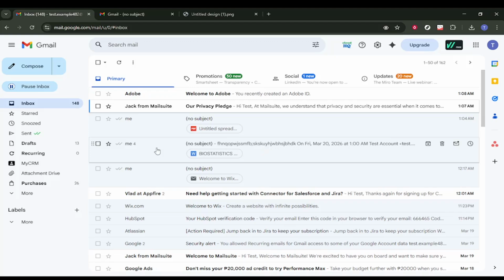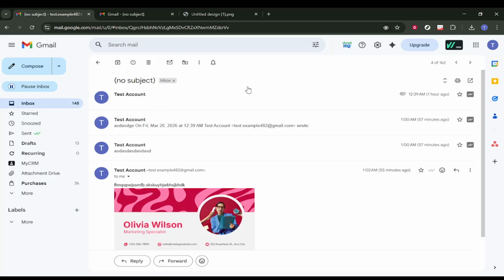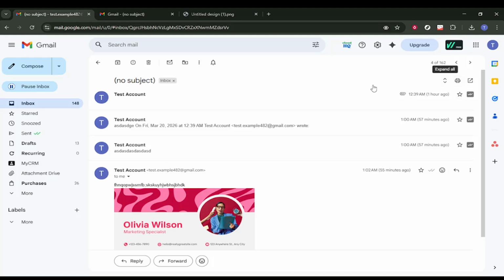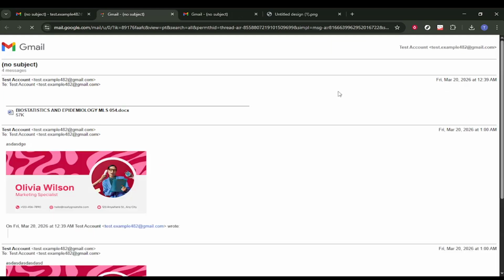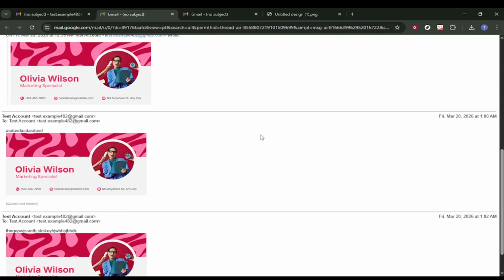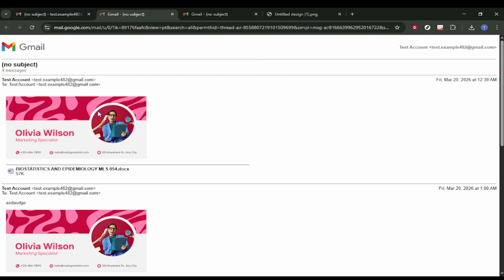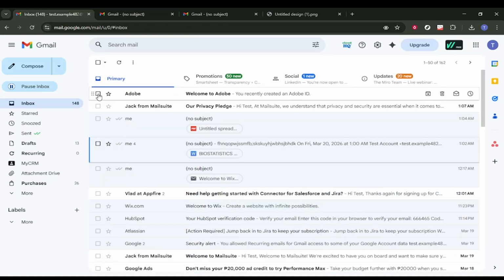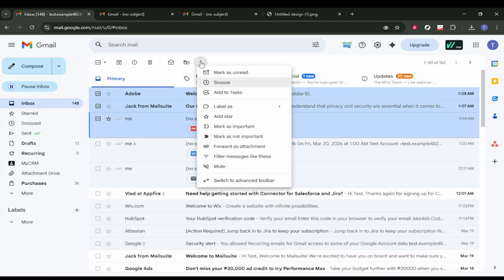How To Print Multiple Emails In Gmail [2026 Guide]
In today's video we cover: How To Print Multiple Emails In Gmail, Gmail, Print Emails, Gmail Tutorial, Batch Print Gmail, Gmail Guide, Email Archiving, Professional Productivity, Google Workspace, Print Multiple Conversations, Email Management, Gmail Labels, Document Organization, Bulk Email Actions, Print to PDF Gmail

-Google Drive
-Google Meets
-Google Sheets
-Google Chrome
-Google Forms
-Google Gmail